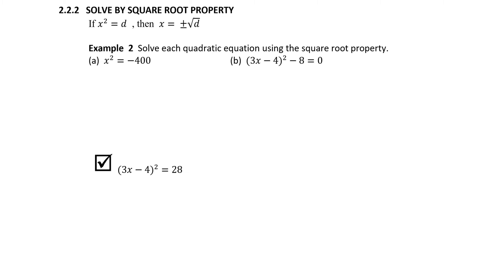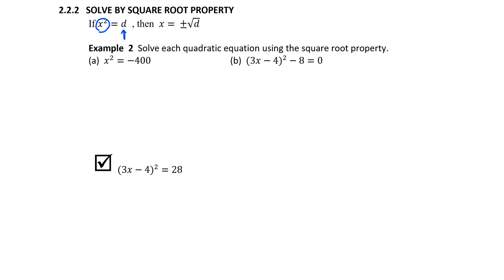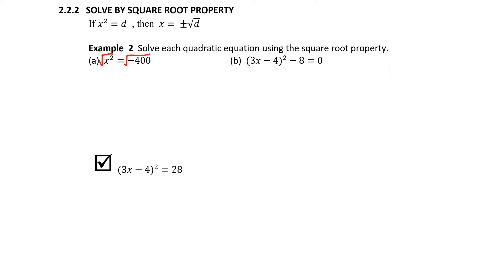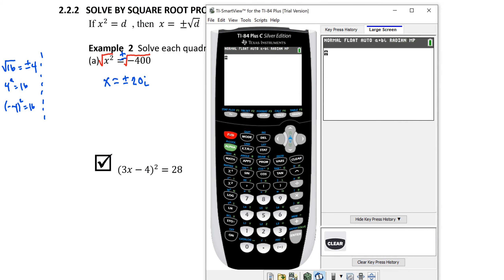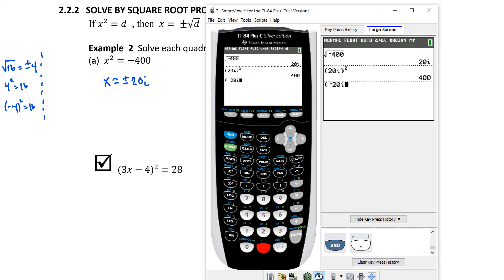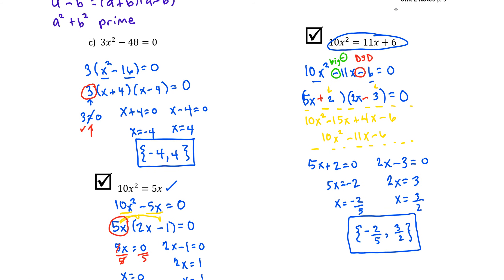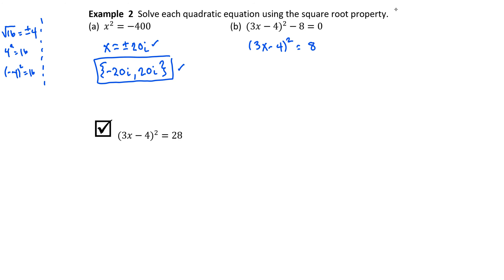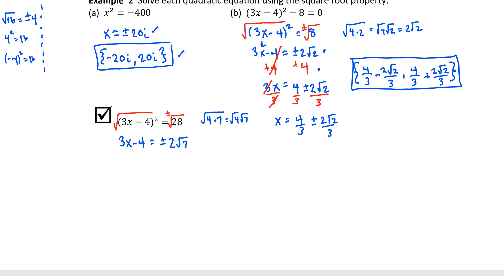2.2.2 Solve by Square Root Property